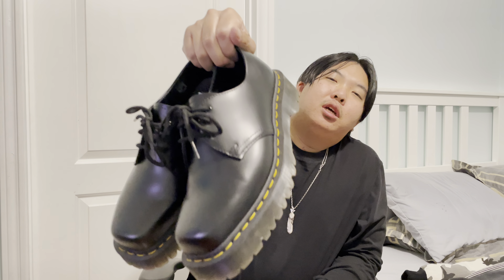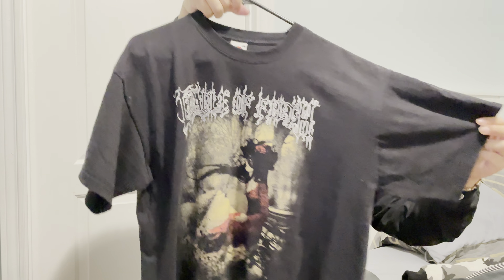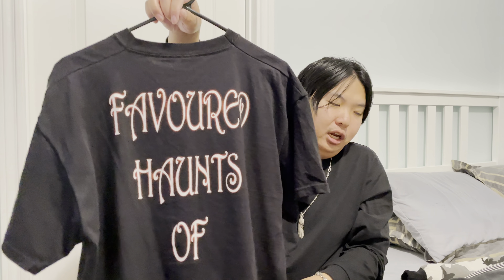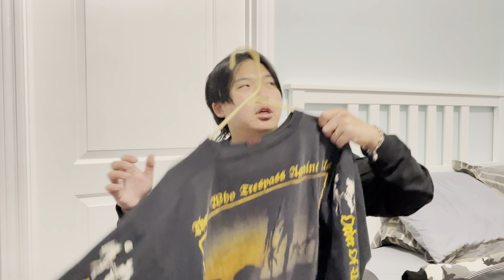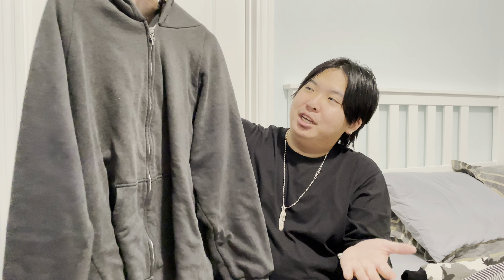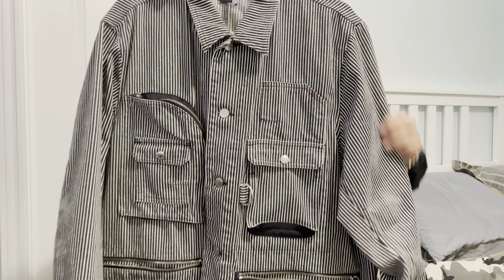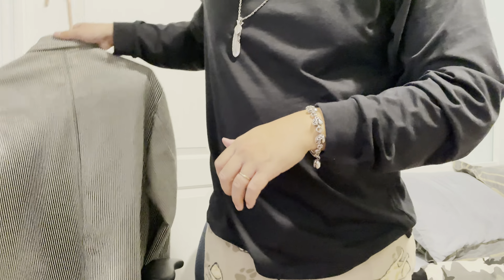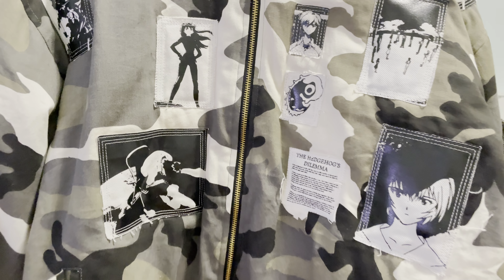vintage and chrome hearts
vuperjasong